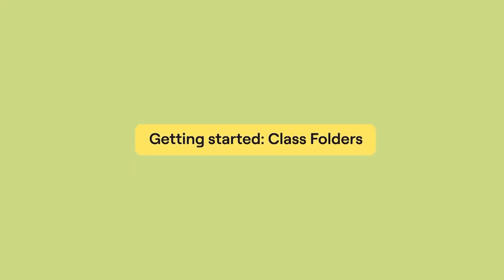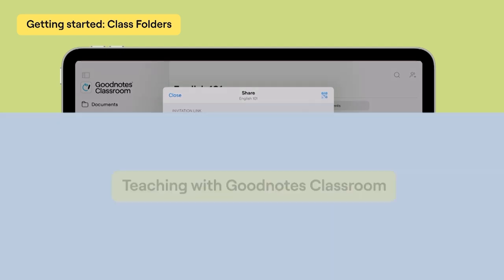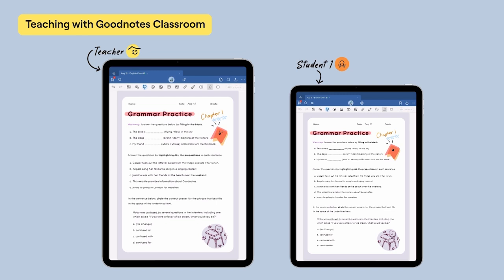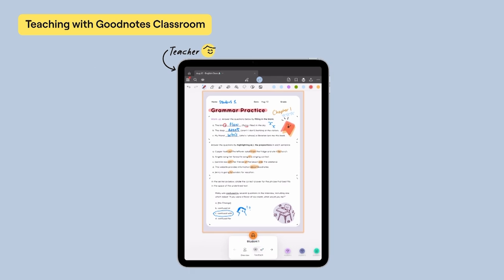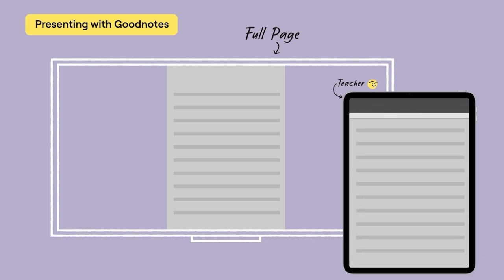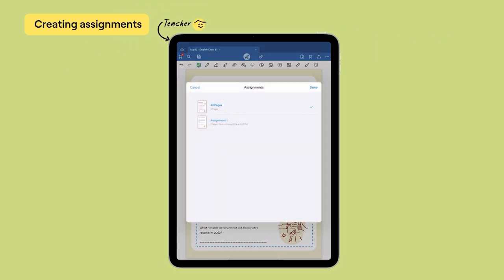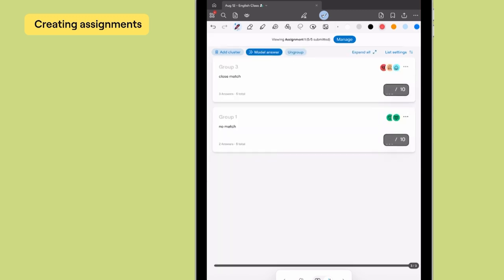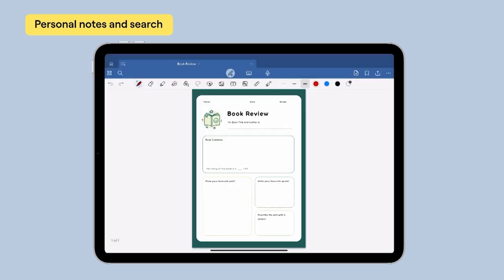Getting Started with Goodnotes Classroom: A Step-by-Step Walkthrough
Just getting started with Goodnotes Classroom?

Get an overview of all the different features and functions at your fingertips, to help you deliver the best experience for your students, save time, and ultimately connect with every student in your class.

0:00 Introducing Goodnotes Classroom
0:16 Setting up Class Folders
1:13 Teaching during lessons
03:34 Presenting your screen
04:25 Creating assignments
05:06 Grading student work
06:43 Creating personal notes

For more inspiration and education about Goodnotes Classroom, visit the learning center